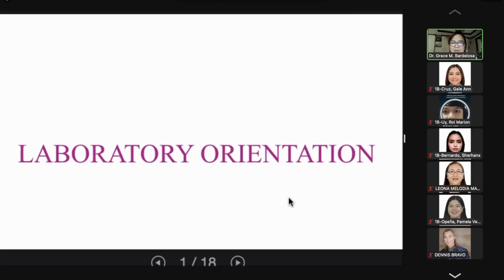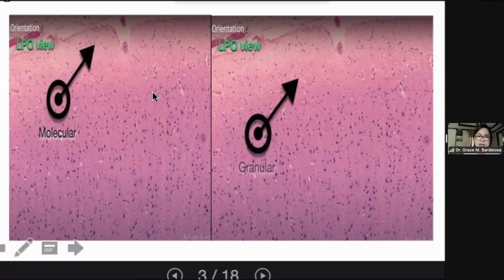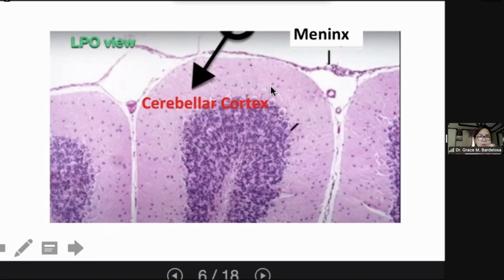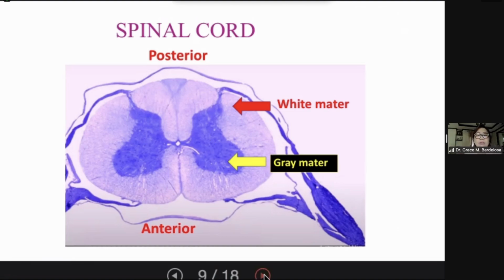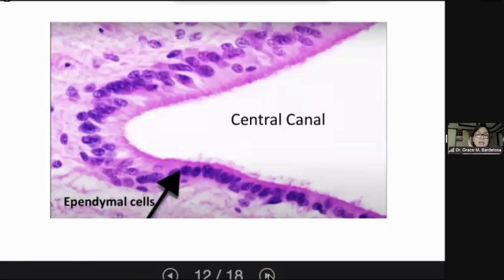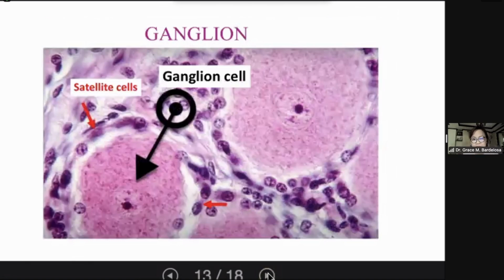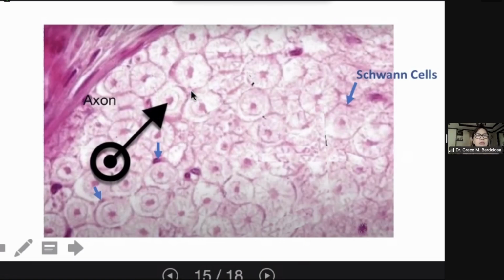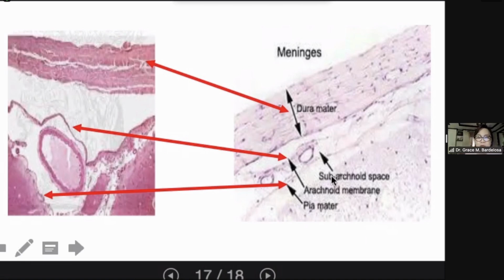Histology of Nervous System Part 2